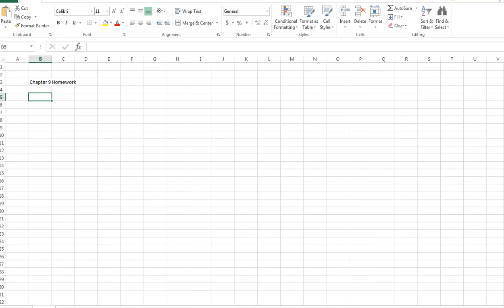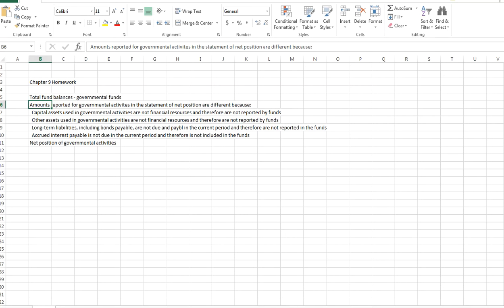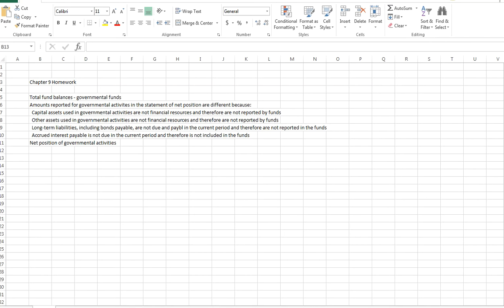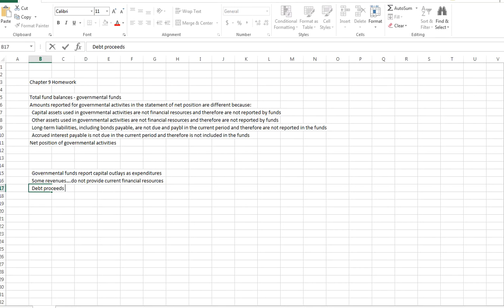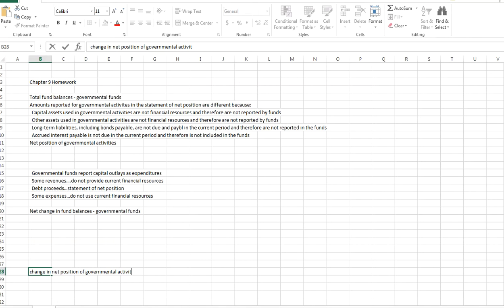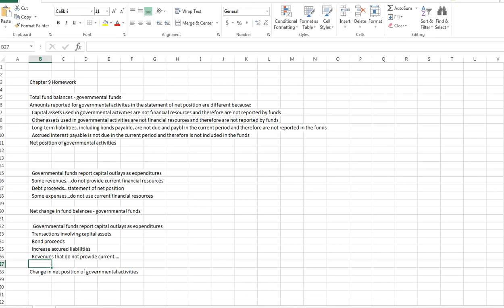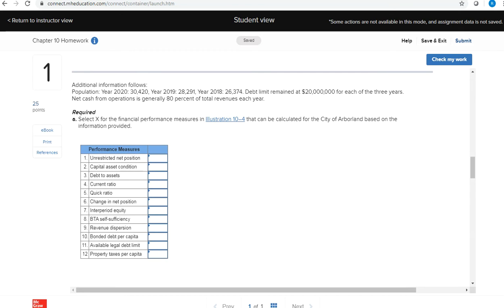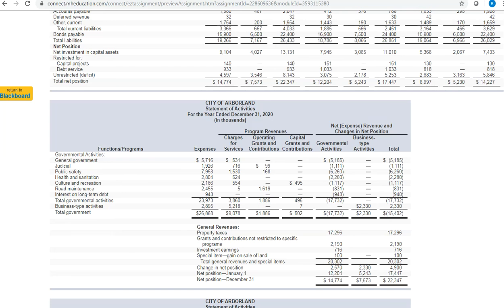ACCT 3713 Chapter 9 and 10 Video lecture